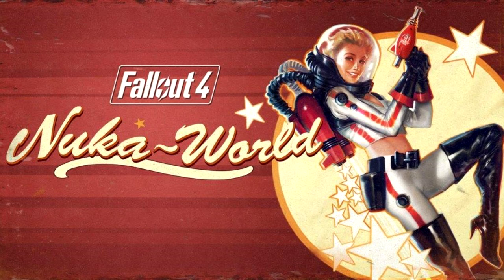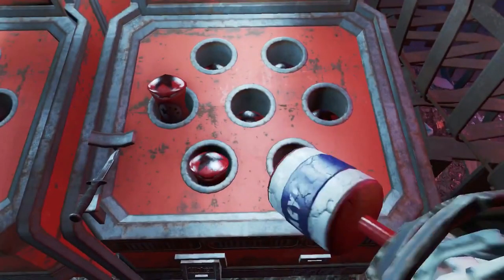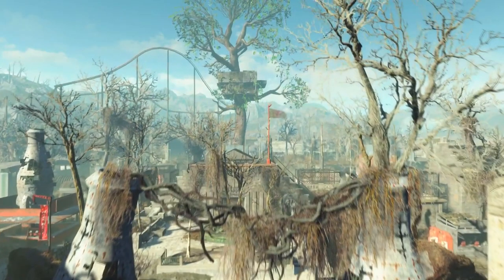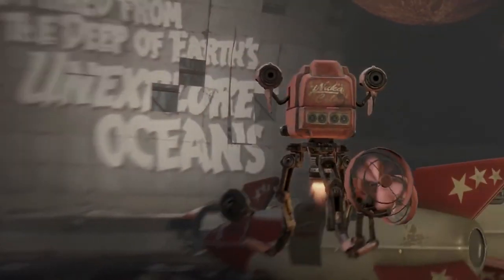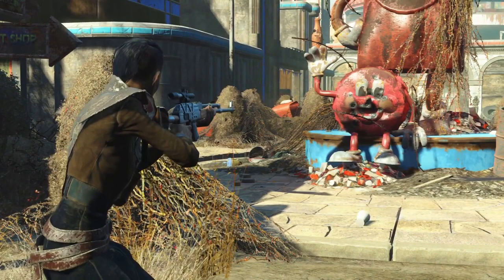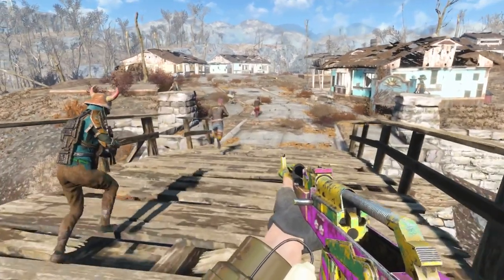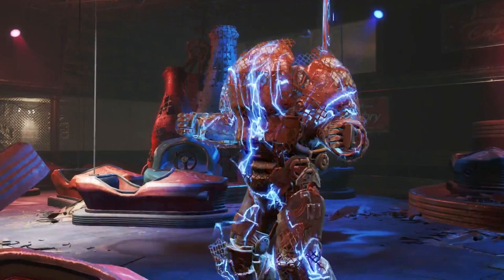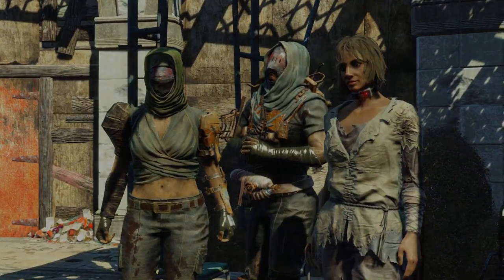Fallout 4 - Nuka World DLC - FULL TRAILER ANALYSIS! (Things You May Have Missed!)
We break down the complete NEW gameplayer trailer that was released earlier today. I point out some obvious things and something that other people may not have known. Either way, we discuss this amazing looking DLC.